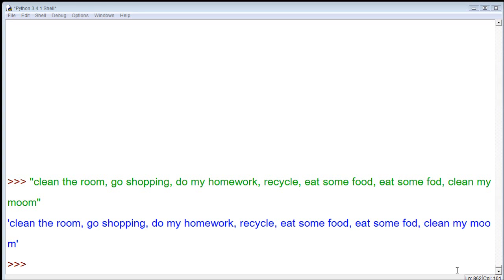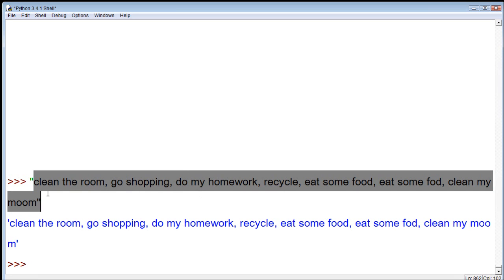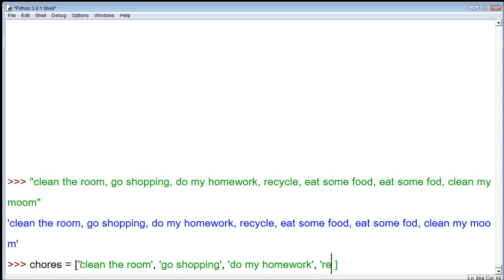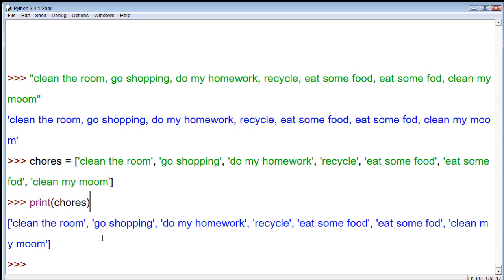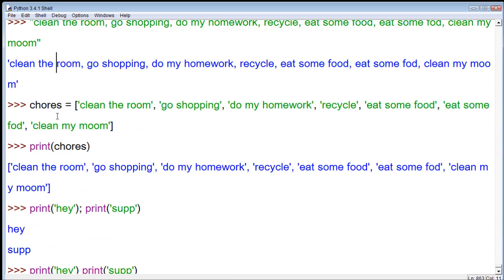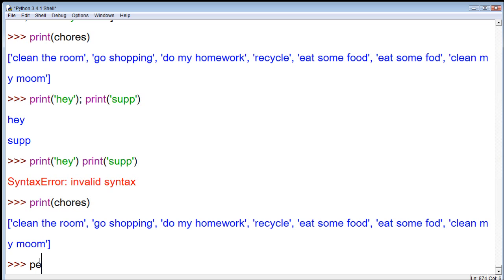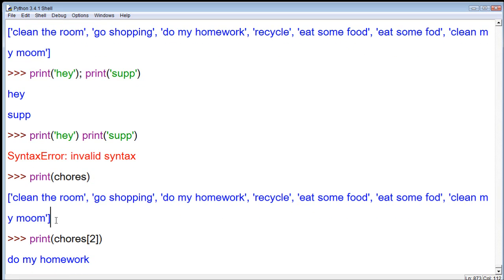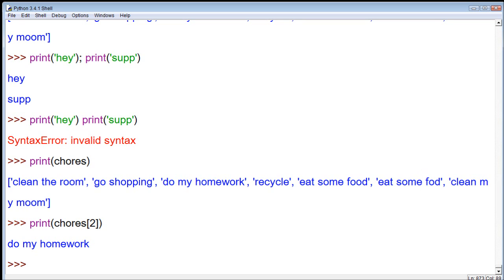Python Tutorial 9 - Lists